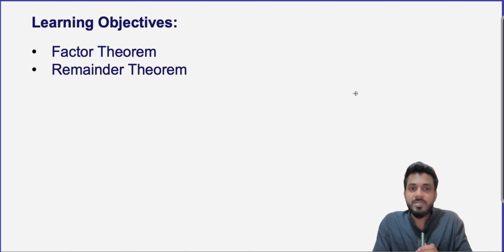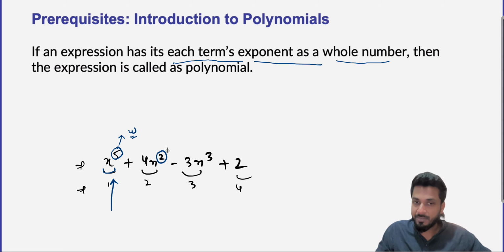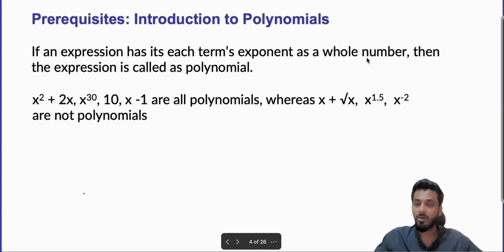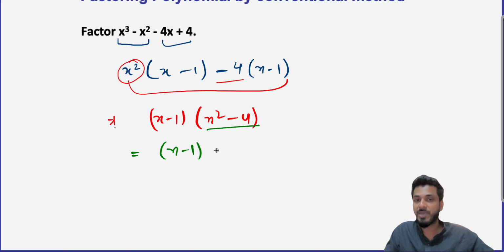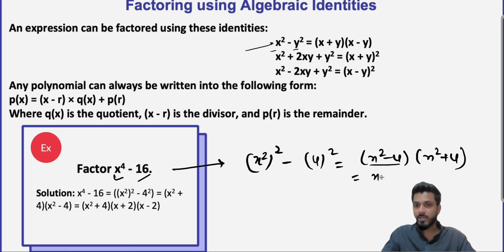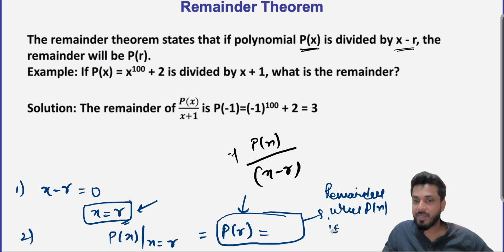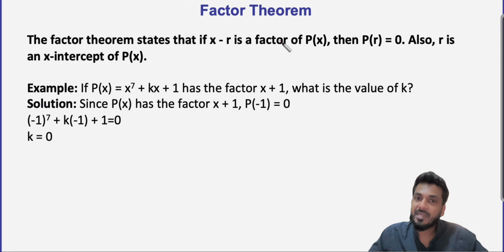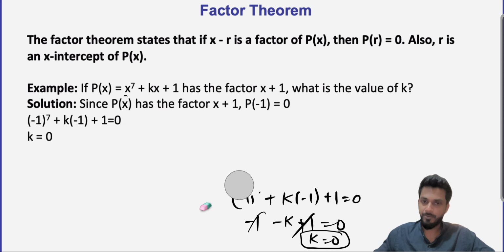Crimson Sample Video